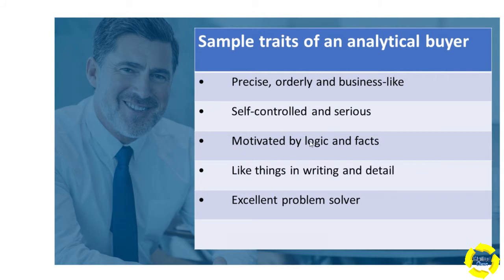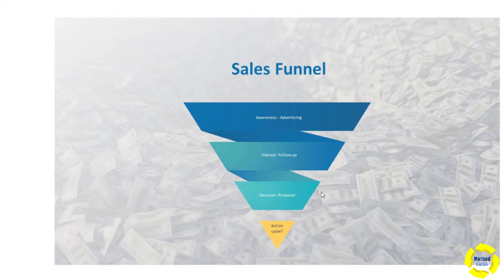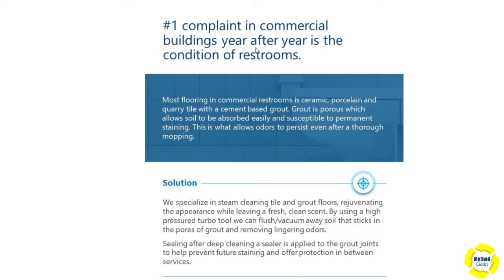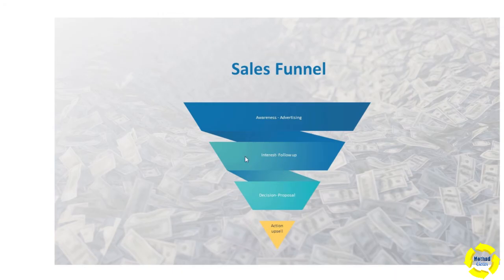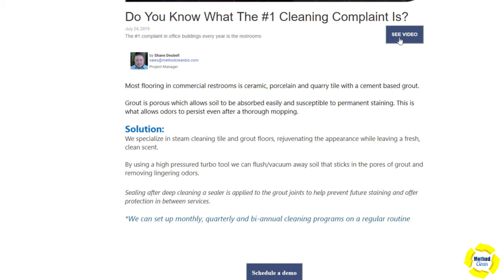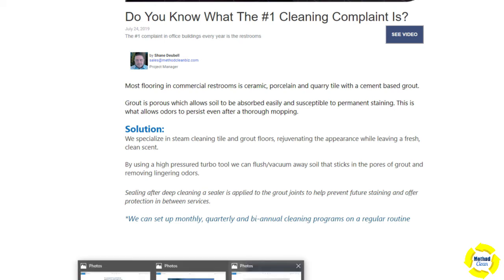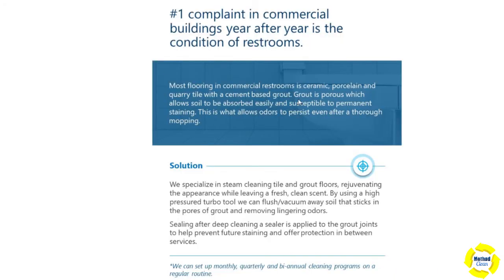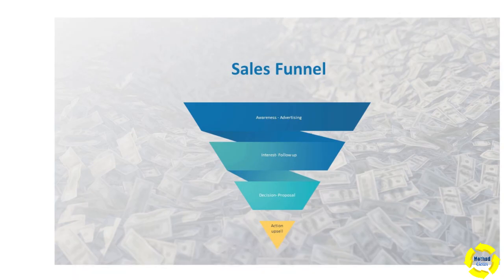How to use technical bulletins to sell office cleaning contracts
This is an innovative presentation on how to use technical bulletins to sell office cleaning contracts. This can apply to commercial cleaning, carpet cleaning and janitorial services.

In this presentation we are going to cover four steps in how to use technical bulletins to sell office cleaning contracts.

Step 1: What is a technical bulletin

Step 2: who is the type of lead this will appeal to

Step 3: How to use them to sell contracts

Step 4: Where to use them to reach our most promising leads.

The purpose of Account Based Marketing is to get the right information, to the right lead, the right way.